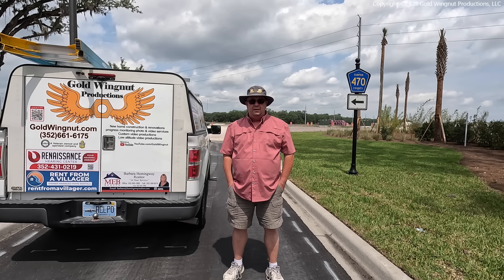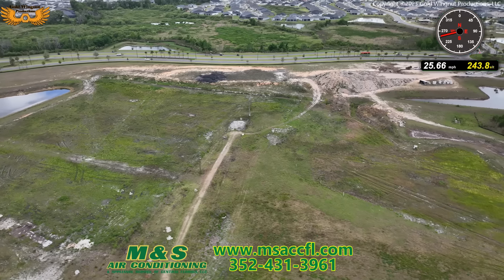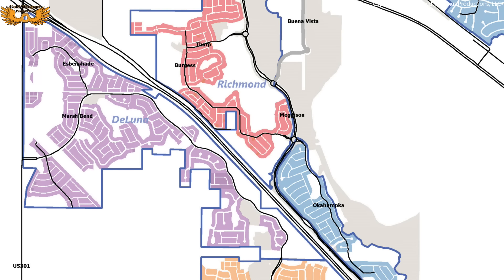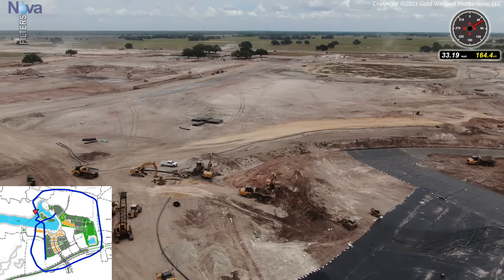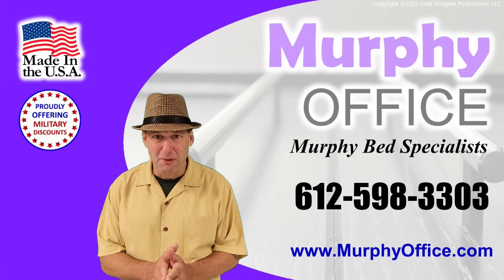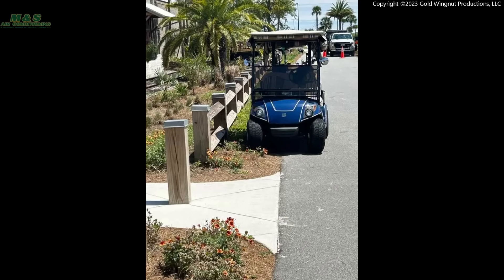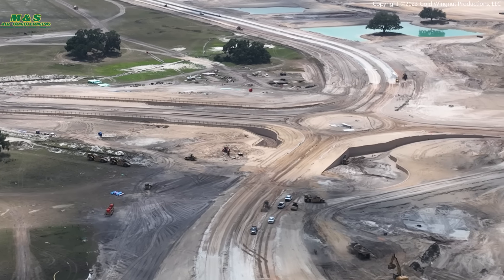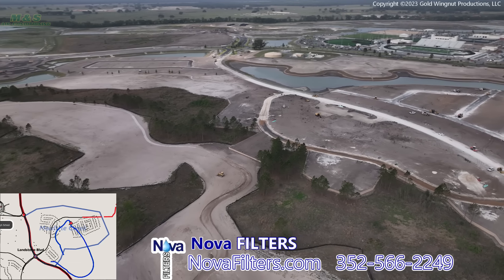The Villages Construction Update #125 - Central Parkway Opening 4/20/2023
Central Parkway is opening out of necessity, so I have a look at the new route.  There’s another TAN (Then-And-Now) segment, this time of the Village of DeLuna.  I also do a flyover of Middleton, Eastport, Coleman Ridge, the Villages of Lake Denham and Wellpoint, Southern Oaks bridge, and the new Dunkin Donuts and 7-11 at Magnolia Plaza

Here’s a list with links to the various areas covered in the video so you can jump to the areas you want to see.
0:20 Introduction
1:12 Central Parkway
3:40 Richmond Phase 3
31:09 Coleman Ridge
5:33 TAN – The Villages of DeLuna
8:42 Okahumpka Rec Center/Lake
9:52 Dunkin’ Donuts
10:47 Eastport
13:30 Middleton
17:48 Village of Wellpoint
20:24 The Sawgrass Grove saga continues…
23:03 Southern Oaks Bridge
23:46 7-11 Magnolia Plaza
24:11 The Village of Lake Denham
28:08 Shallow Creek Golf Course

Majic Stairs, Inc.

M&S Air Conditioning &
Appliance Service of Central Florida

5732 C Thomas Rd Suite 101
Wildwood Fl 34785 (By appointment only)

24 Hr. Cart Club

MEB Realty
Barbara Hemingway, Realtor